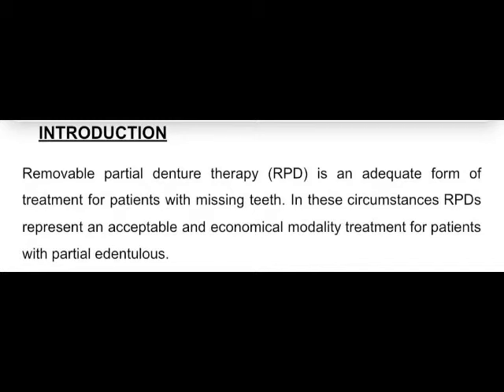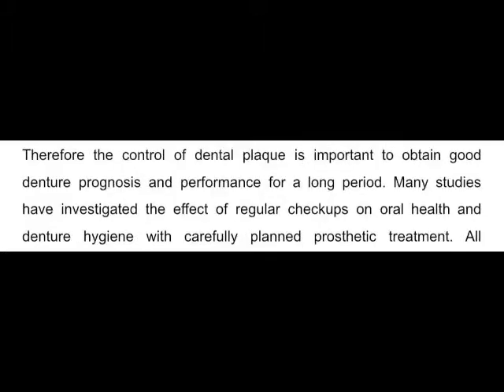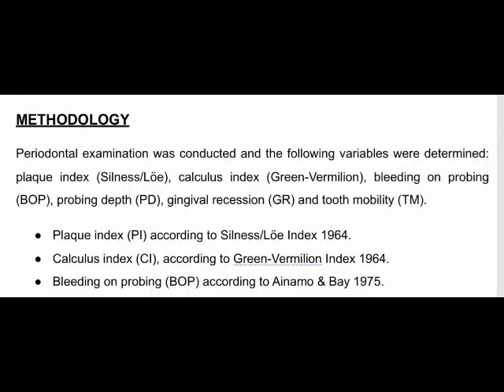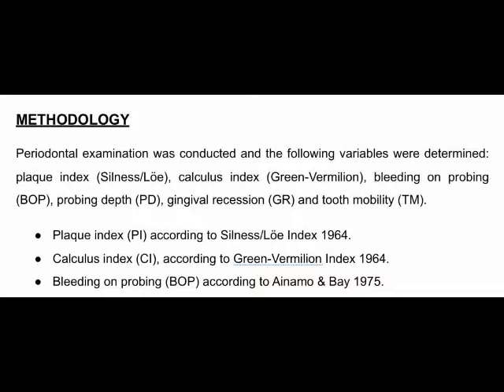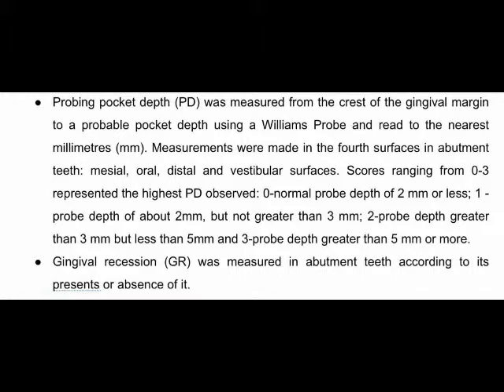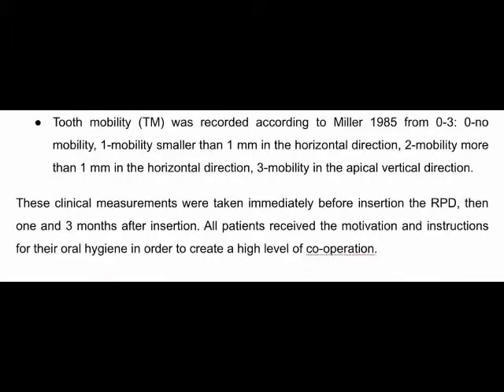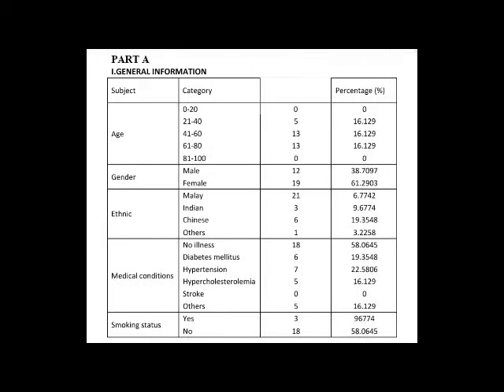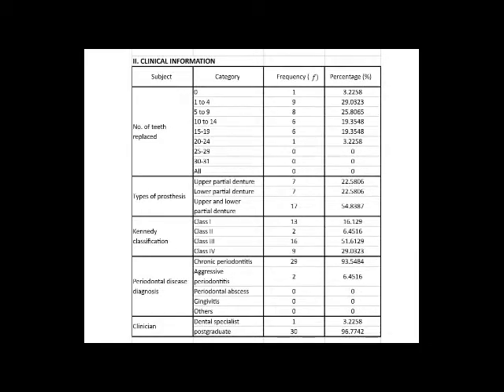Analitik data set 29 : satisfaction of patient's removable partial denture.